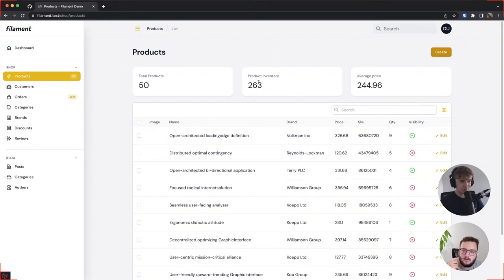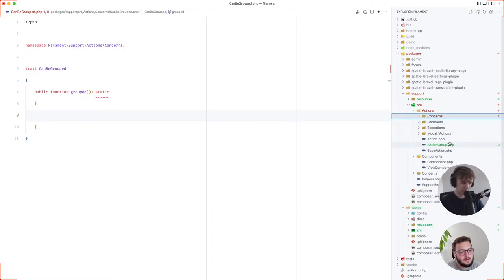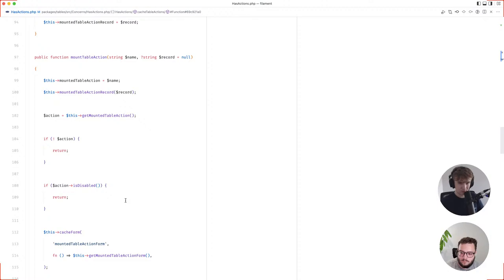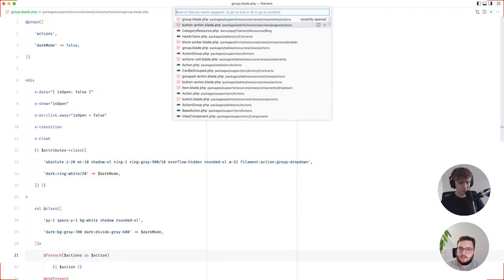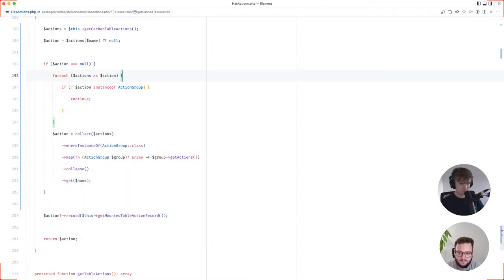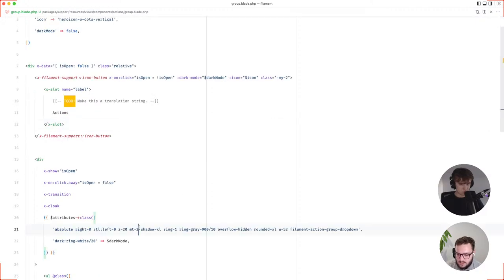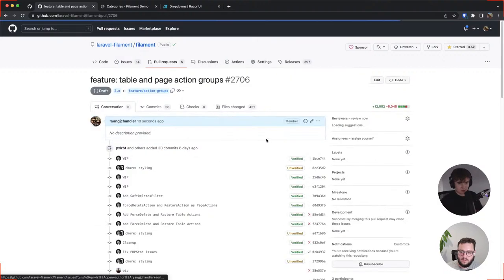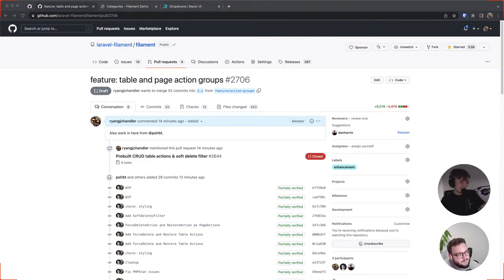Working on Filament - Actions Groups (Livestream)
Let's work on a new UI component that will allow you to group multiple actions into a single dropdown.